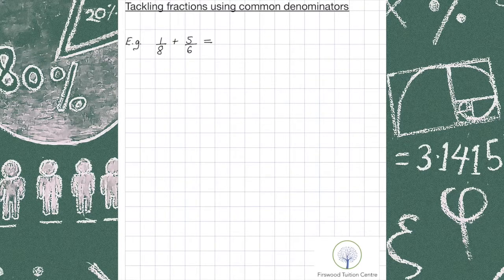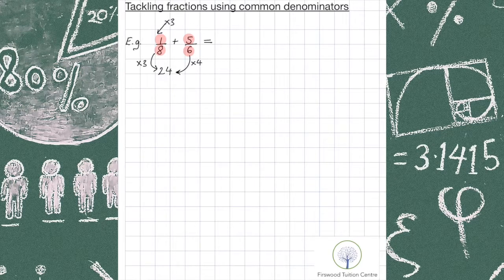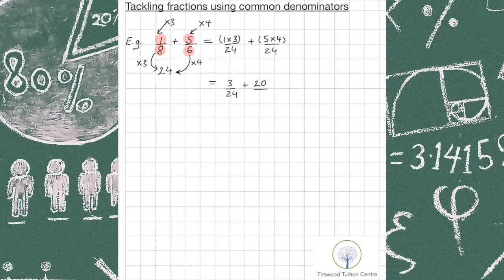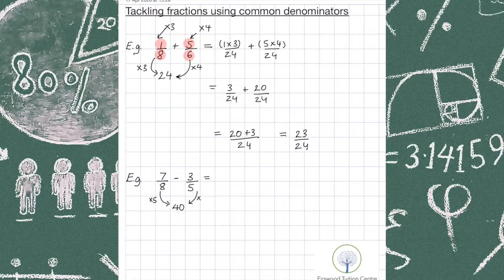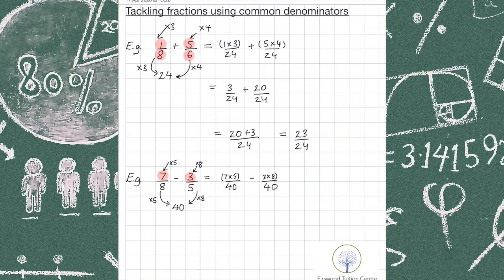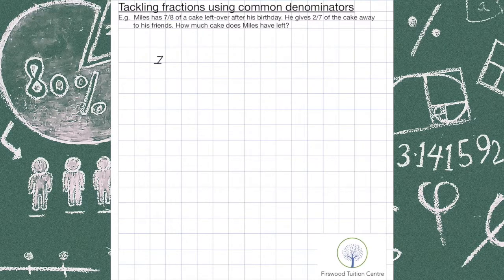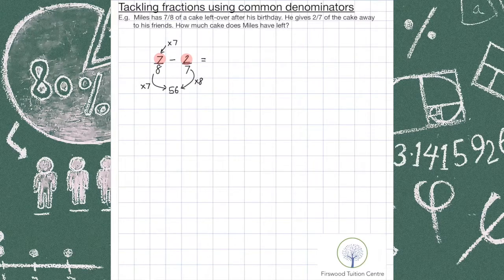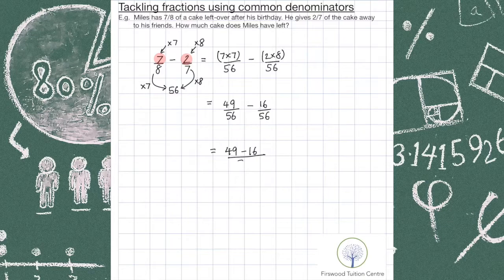Tackling fractions using common denominators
Tackling fractions using common denominators. Want to start on some questions?

Sign up online now to gain access to our specialised content library, tutors and resources to help you with your academic journey.